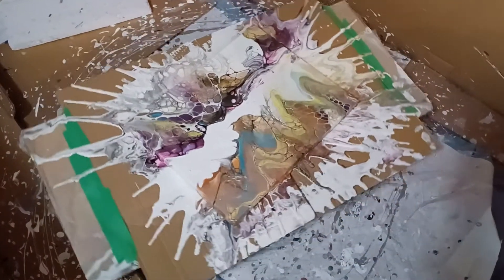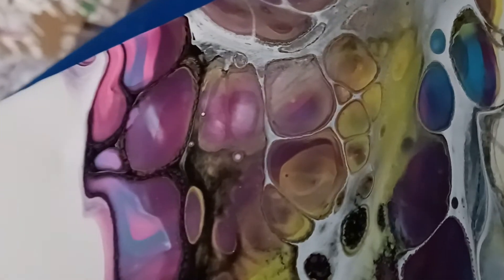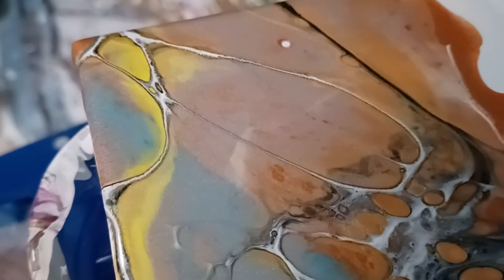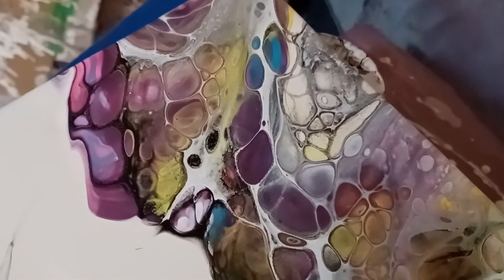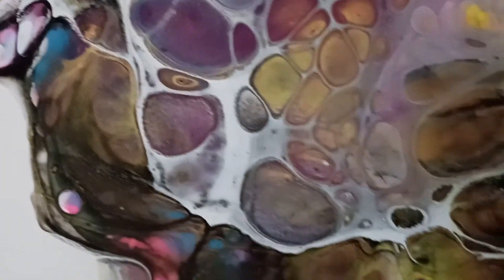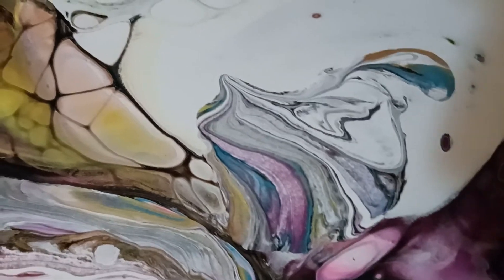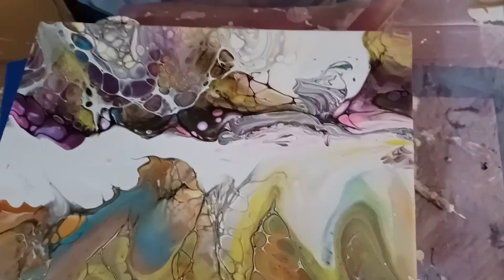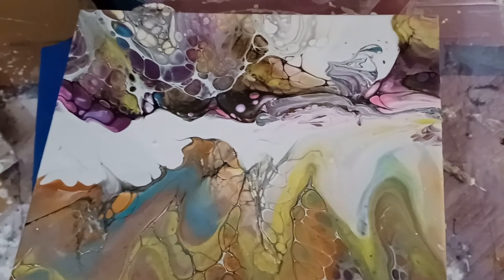# Deconstructed or not really..big bloom cells from swipes!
wow i thought I'd change it up colour-wise. Too bad it was an the same canvas l! I'm not sad at all though I wish I'd have the  nerve some people have, to scrape off the half i didn't like !! i had fu though and the structure of the cells got me looking forward to playing with some bigggggg cells